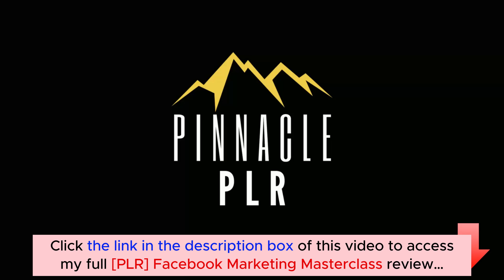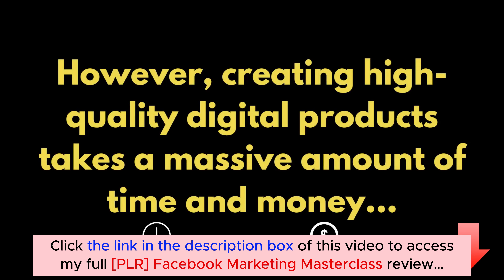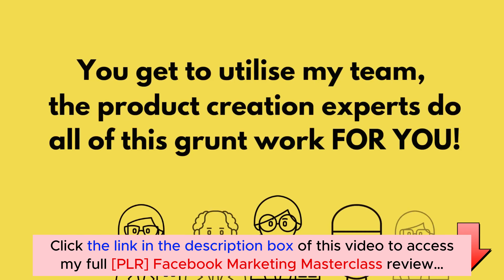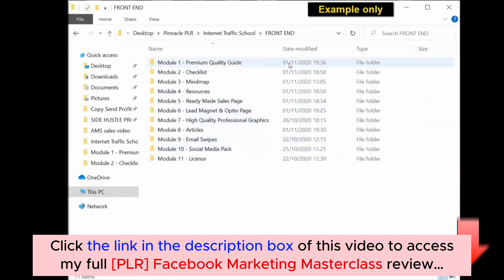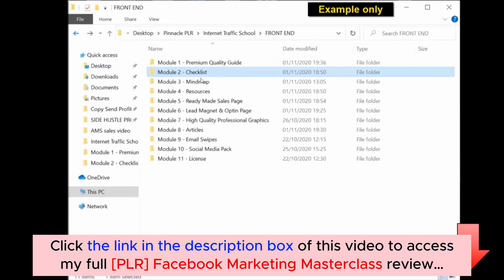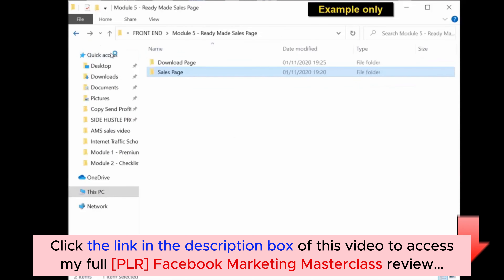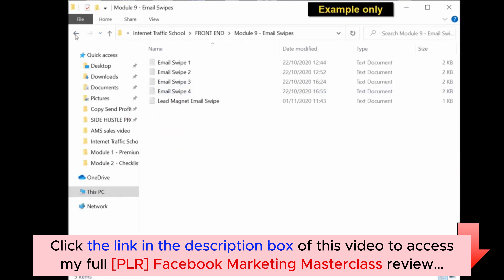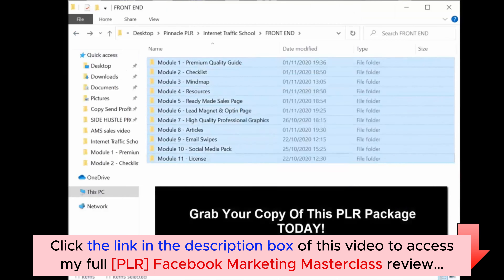Facebook Marketing Masterclass PLR review with App Demo: Is this what you are searching for?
👉  Click here to check the [PLR] Facebook Marketing Masterclass:
👉  Don't miss my full [PLR] Facebook Marketing Masterclass review, I added a lot of valuable bonus packages at the end:
What is the [PLR] Facebook Marketing Masterclass?

[PLR] Facebook Marketing Masterclass is a complete business-in-a-box sales funnel with FULL private label rights that you get everything you need to have a product of your own online ready to sell and keep 100% of the profits.
For all details, please click the link above to check my full [PLR] Facebook Marketing Masterclass review.
Thanks again!